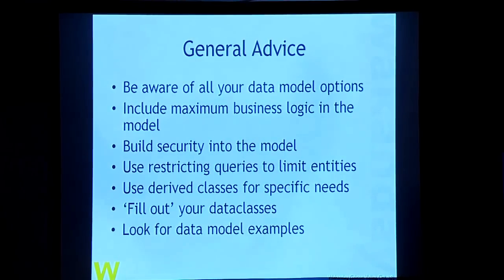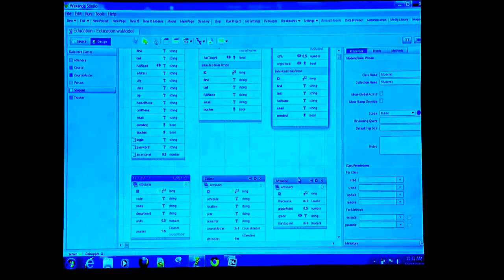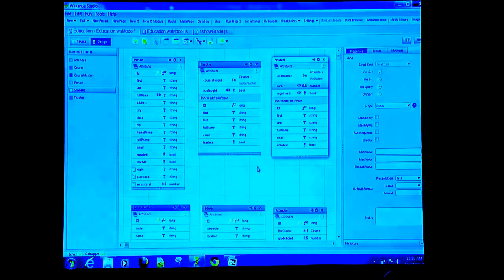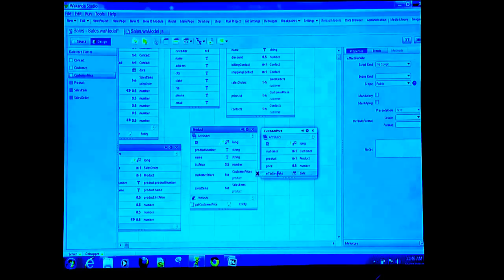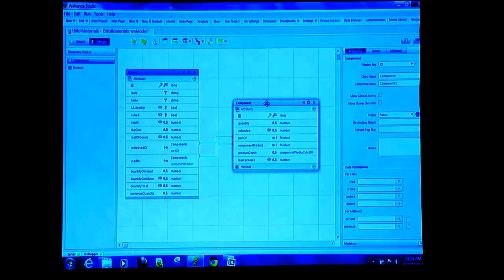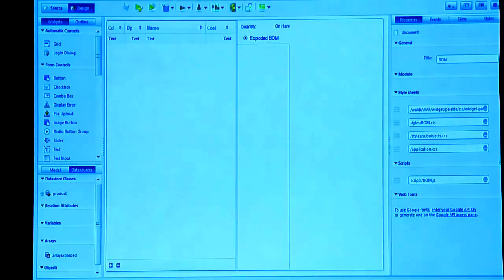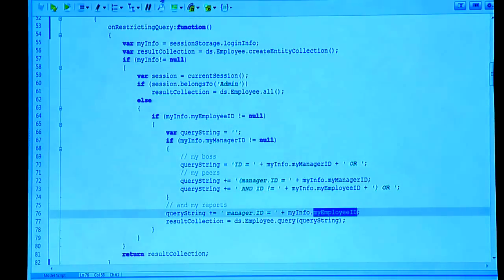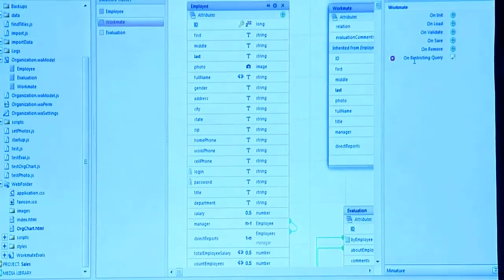Wakanday 2012: Data Models & Data Modeling - Dave Terry